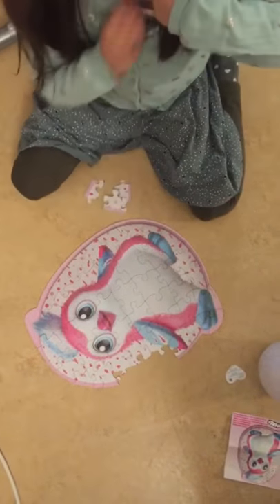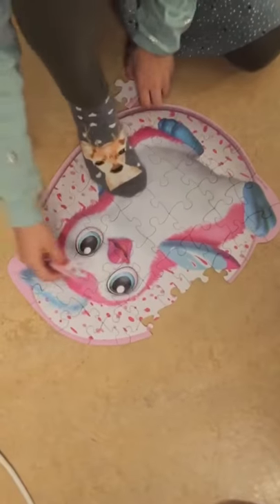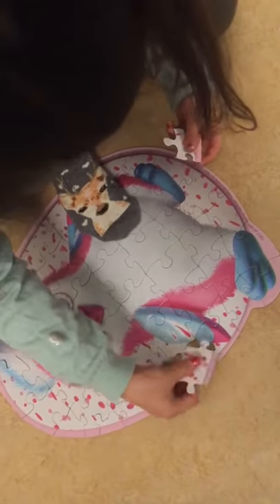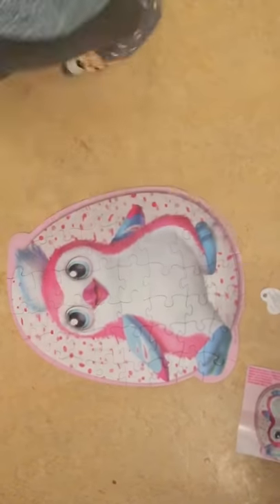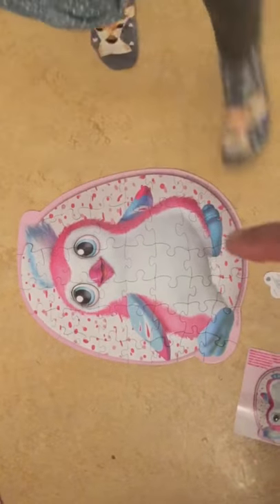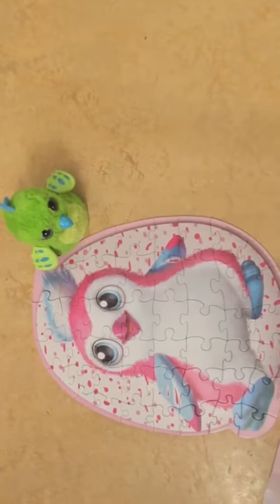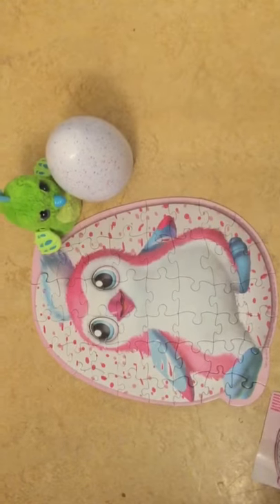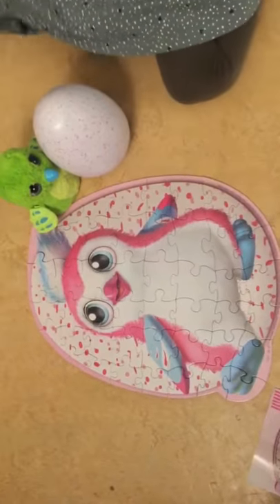2017 Nov 23 Amelia finishes Hatchimals Puzzle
Amelia finishes Hatchimals Puzzle